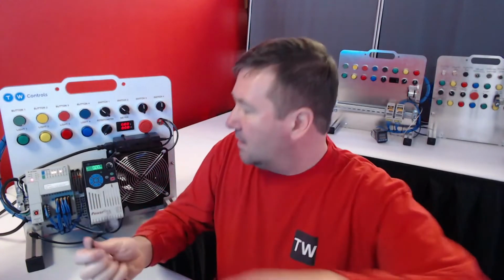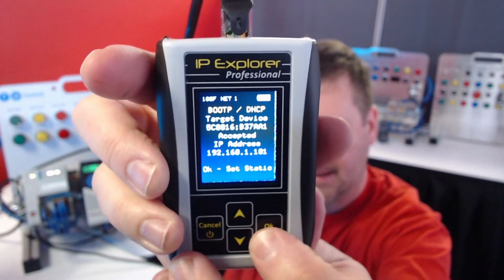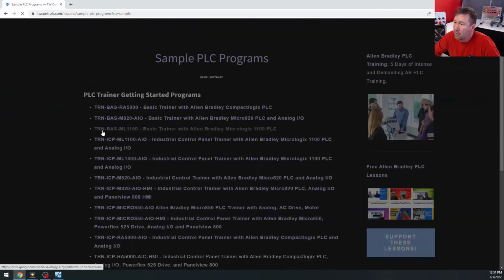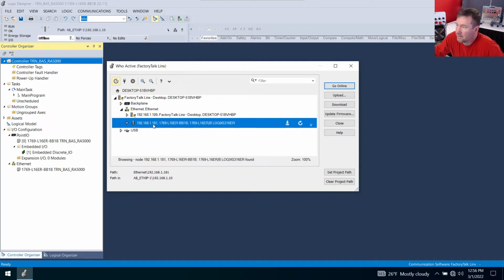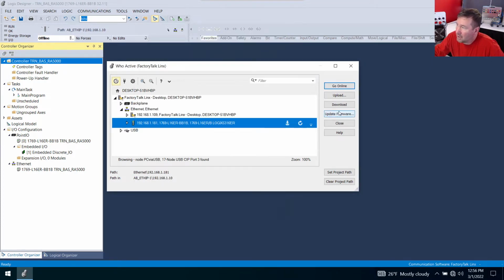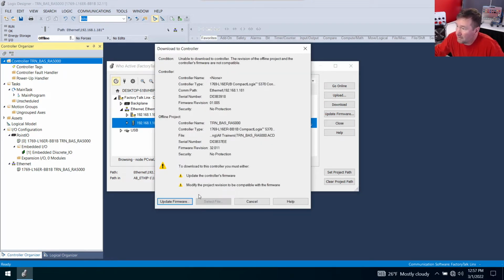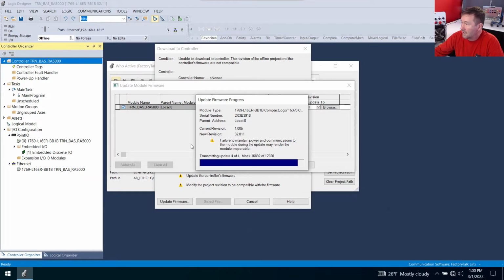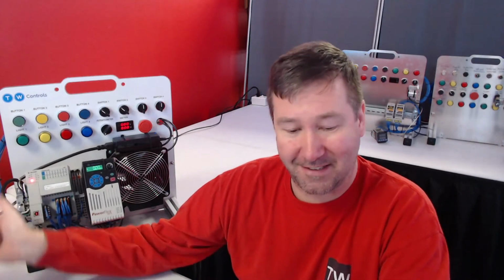Compactlogix NEW Out of the Box Setup in Studio 5000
Here are some tips to help your new Compactlogix PLC setup go smooth.